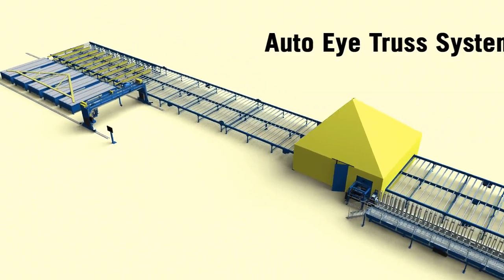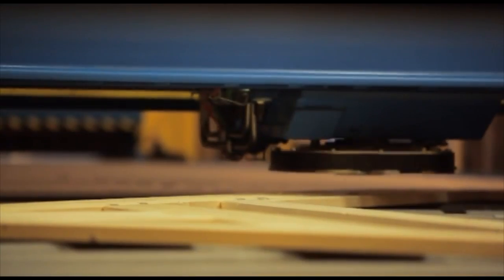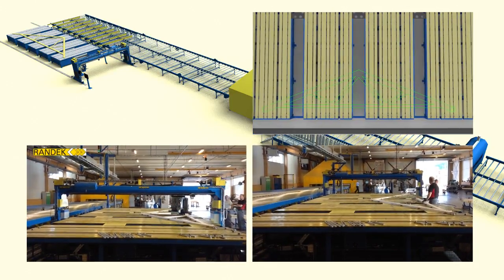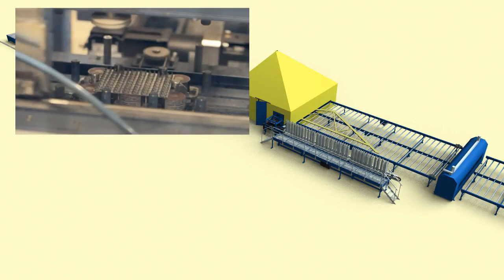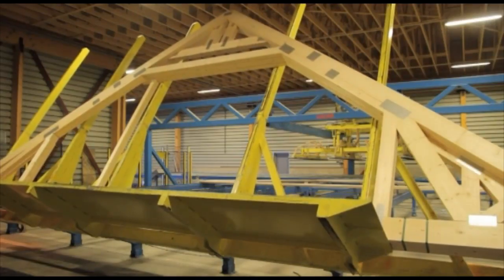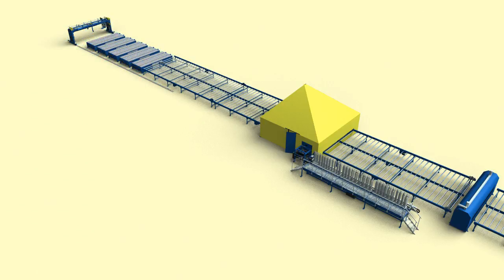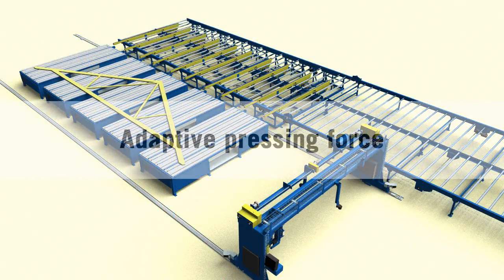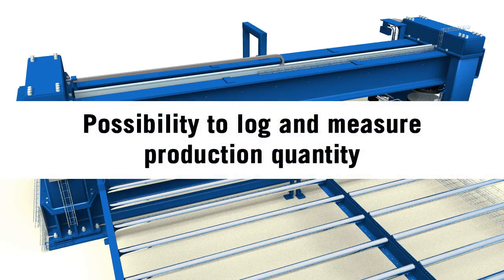AutoEye Truss System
AutoEyeTruss SF022 system is a system developed for automatic production of roof trusses. The system combines an extreme capacity with high industrialized quality. The automatic press visually identifies the roof truss and picks, places, positions and presses the nail plates to the roof truss automatically. The pressing force is adapted to the nail plate and timber thickness, thus the pressing result is perfect. The system can handle any shape and type of the roof truss.